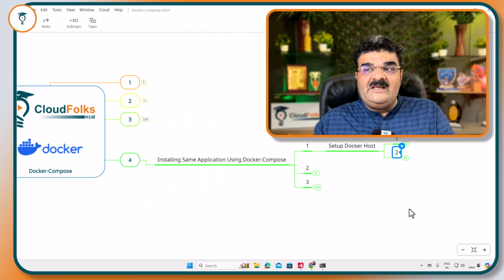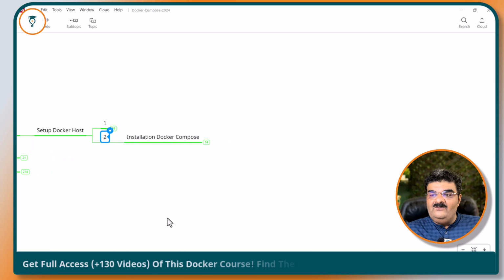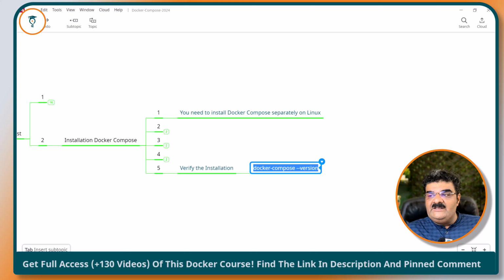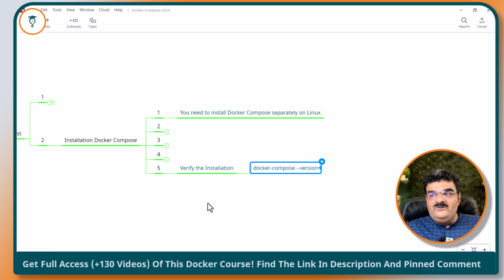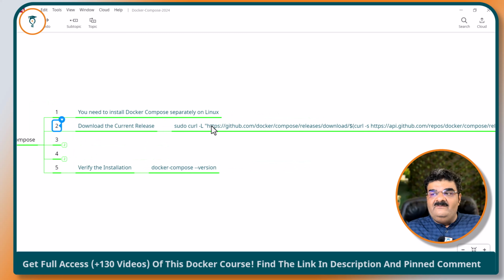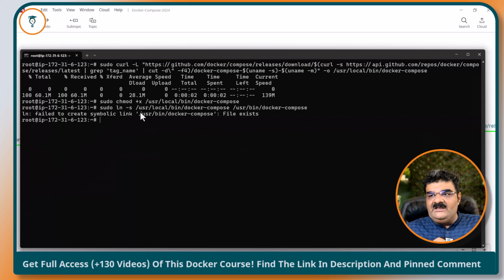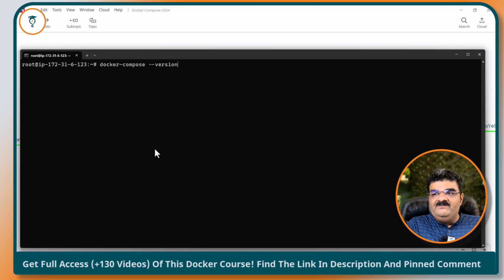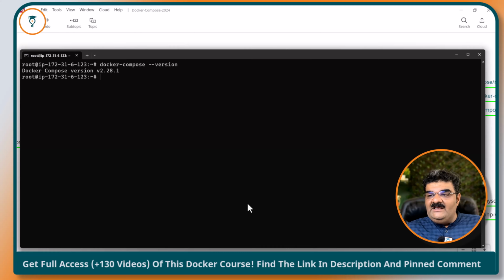Episode 46/135 Docker Compose Tutorial | How To Install Docker Compose | Docker Full Course